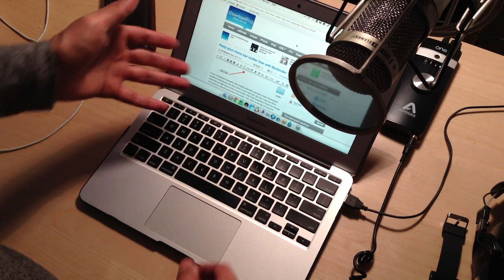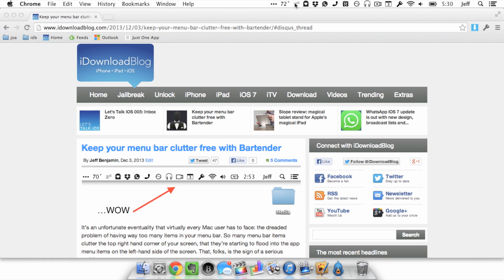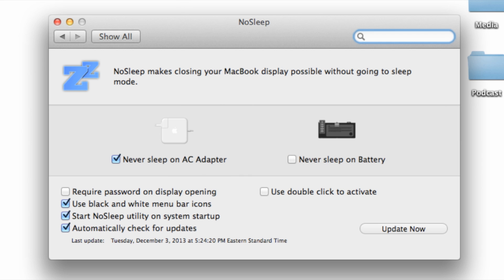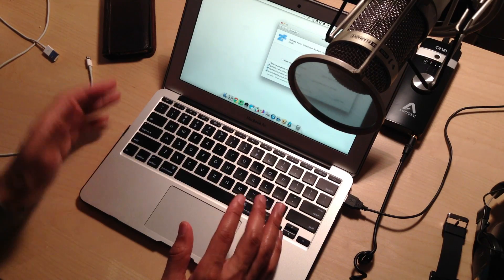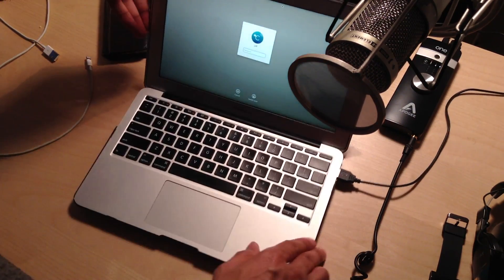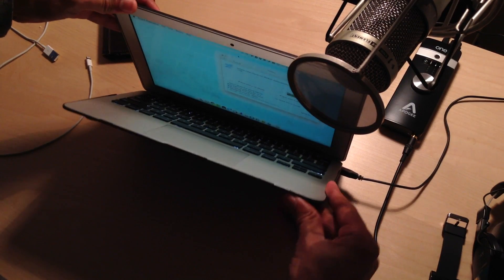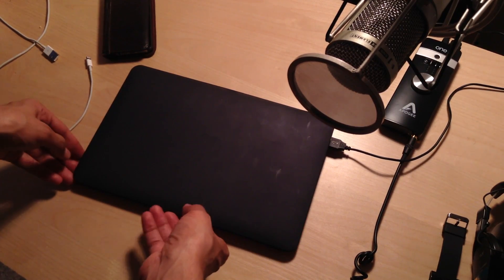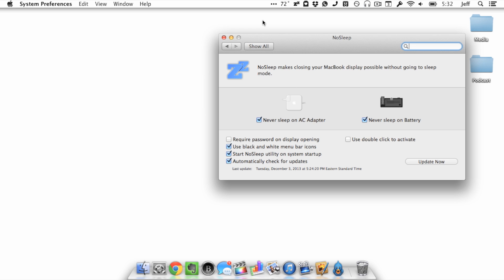How to keep your MacBook awake with a closed lid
Description: I discuss NoSleep, a handy Mac utility that keeps your MacBook awake even when its closed.

About iDB